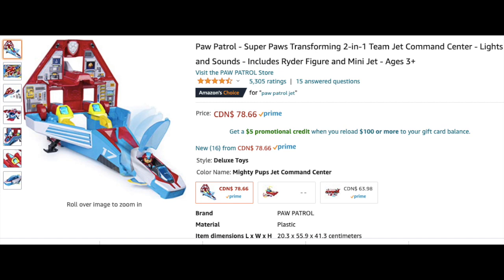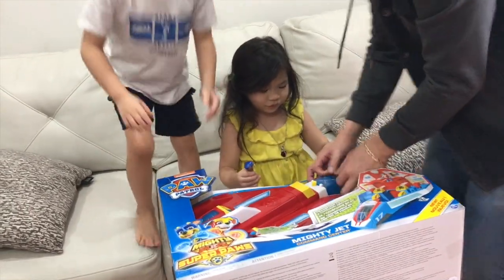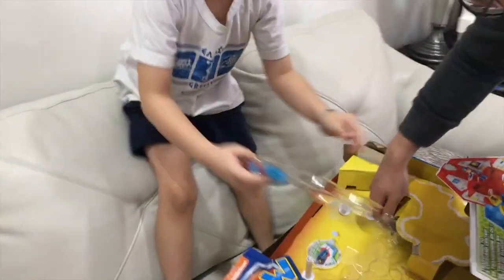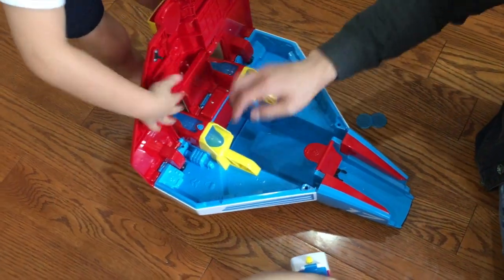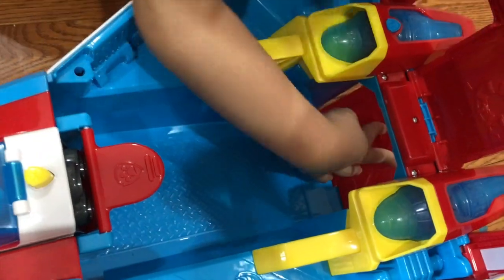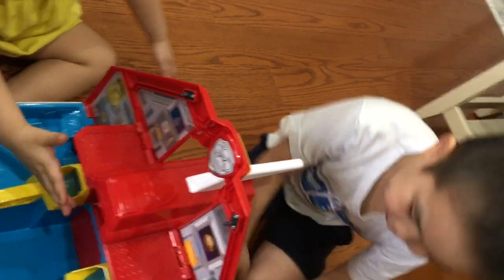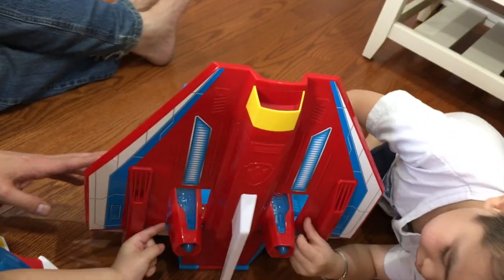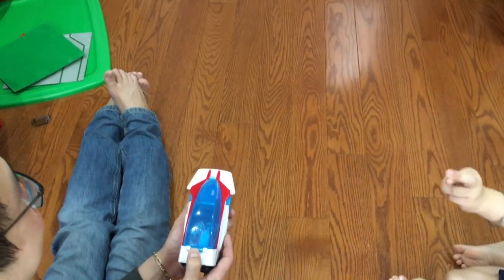Paw Patrol Super Paws Transforming 2-in-1 Team Jet Command Centre Lights & Sound | Unboxing & Review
Its been a while since Ethan and Nene ask for a big ticketed toy even for Christmas, so when they ask and keep talking about it, I kinda feel bad to say no. So here is the newest ( I think ) paw patrol toy line- Paw Patrol Super Paws Transforming 2-in-1 Team Jet Command Centre Lights & Sound | Unboxing & Review. We tried to review it as raw as possible, so your little can really see how my kids enjoy it.

Link of this Amazon Product:🛍️

Check Out this Other Amazon Products: 🛍️
Oral-B Kids Electric Toothbrush Featuring Marvel's Spiderman, for Kids 3+:
Oral-B Kids Electric Toothbrush with Brush Head, Featuring Disney's Frozen II, for Kids 3+:
ManyBox Projector
Jinhoo Projector
Mason Tuner Apple Products to HDMI Adapter Cable
Techole USB C to HDMI Adapter

John Wayne Western Collection DVD
The Man with No Name Trilogy: A Fistful of Dollars / For a Few Dollars More / The Good, the Bad, and the Ugly DVD
IDweel Galaxy A30/20 Case with Glass Screen Protector
Shimmering Body Oil 100ML/3.5Floz with Hints of Bronze and Gold Shimmer.
Paw Patrol - Super Paws Transforming 2-in-1 Team Jet Command Center - Lights and Sounds - Includes Ryder Figure and Mini Jet - Ages 3+
Blue Light Filter Glasses Unisex Nerd Non-prescription Clear Lens Fake Glasses
Primer Level - Technique & Artistry Book: Piano Adventures
Primer Level - Performance Book: Piano Adventures
Primer Level - Theory Book: Piano Adventures
Primer Level - Lesson Book: Piano Adventures
Sylvania 7-Inch Portable DVD Player, Black (SDVD7014)
INTSUN Mini Portable Speaker, 3W Mobile Phone Speaker Line-in Speaker Built in 350mAh Lithium Battery with Clear Bass 3.5mm AUX Audio Interface, Plug and Play for iPhone, Smartphone, IPad, Computer
RFID
Blocking Sleeves, Set With Color Coding | Identity Theft Prevention RFID Blocking Envelopes by Boxiki Travel (Navy Blue) (Set of 12 Credit Card Sleeves (Navy Blue)
Medline Standard Overbed Table

👨‍👩‍👧‍👦  WHO ARE WE: We are proud parents, both working in healthcare and live in
Canada.

You can 🔎  find us 🔎  on:
( ͡❛ ͜ʖ ͡❛) Facebook – Eric Riza Vlog